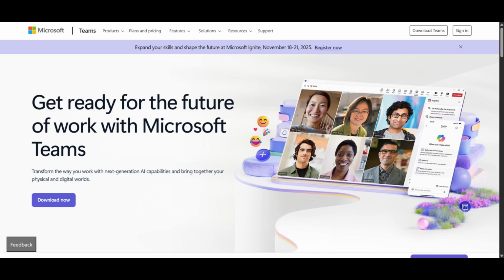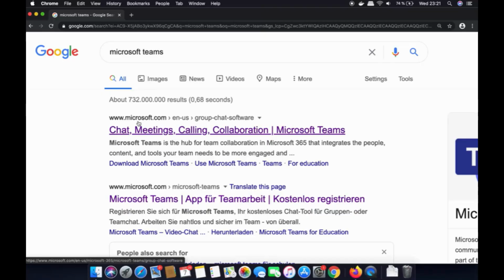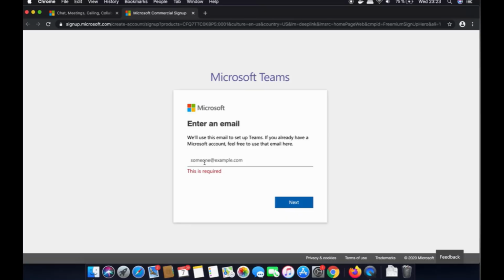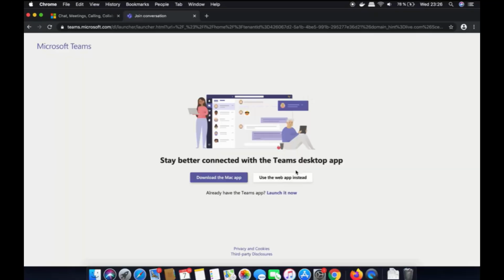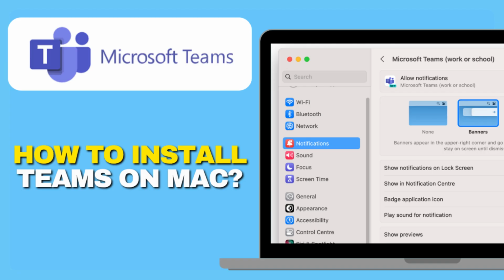How To Download and Install Microsoft Teams on Windows or Mac (Full 2025 Guide)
This 2025 full guide shows you how to download and install Microsoft Teams on both Windows and Mac. Perfect for beginners setting up for remote work or school.

✅ What you’ll learn:

Installation on Windows and macOS

How to log in and customize settings

Collaboration tools and meeting setup